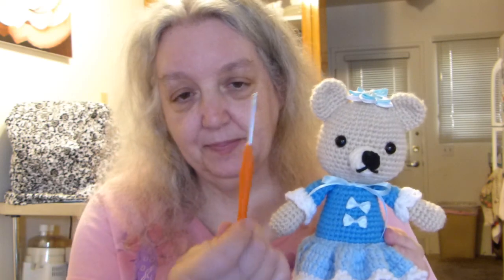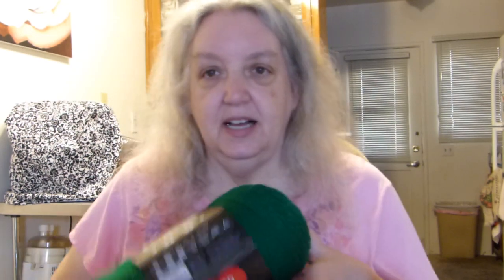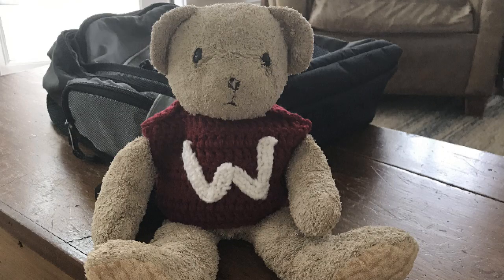New FO, new yarn, what flavor yarn are you?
Yeah, I just like my yarn medium weight and solid colors.  I'm boring!